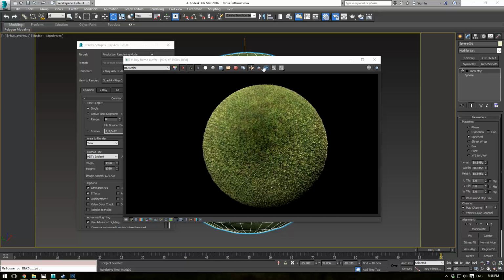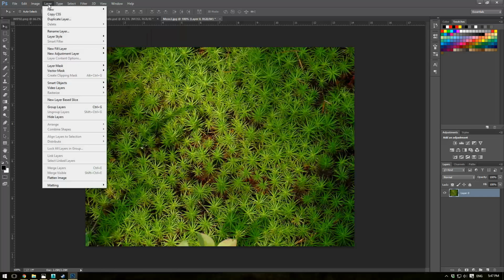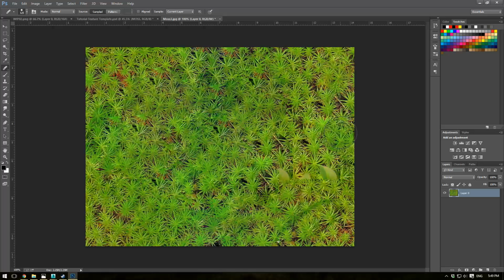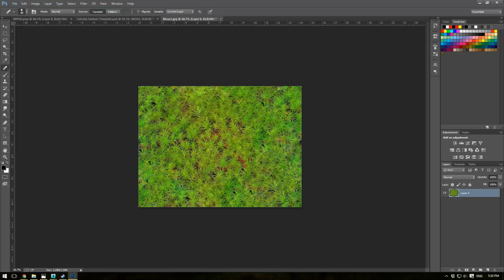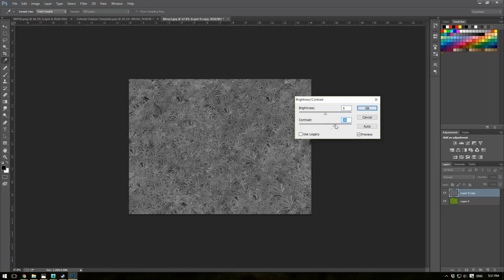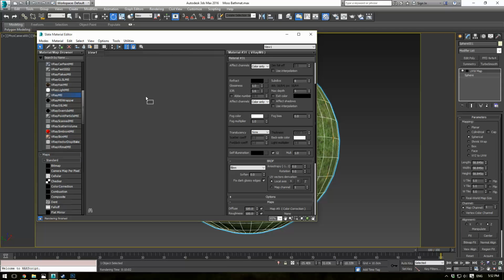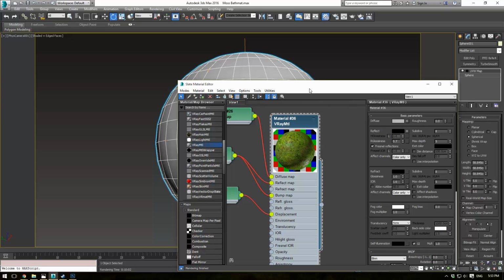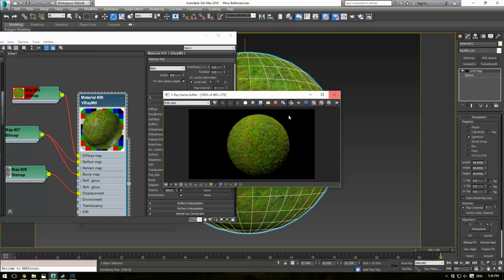V-Ray Material Tutorial - Moss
A tutorial on how to create a photo realistic moss material in 3ds max and V-Ray